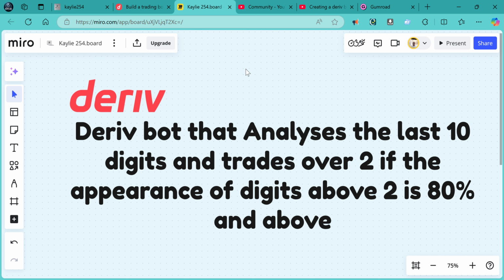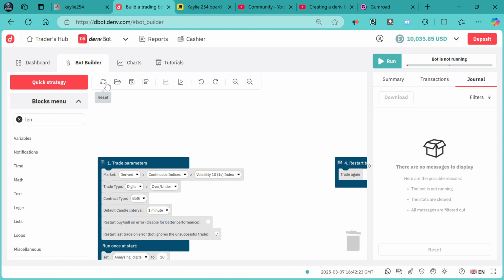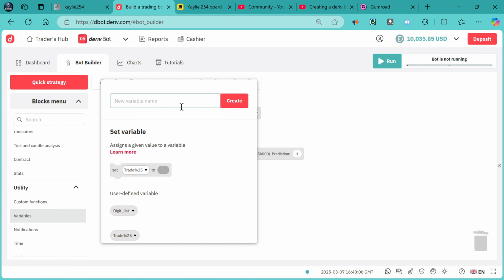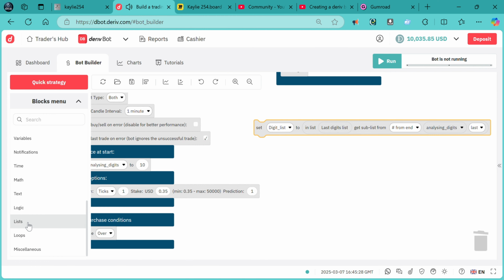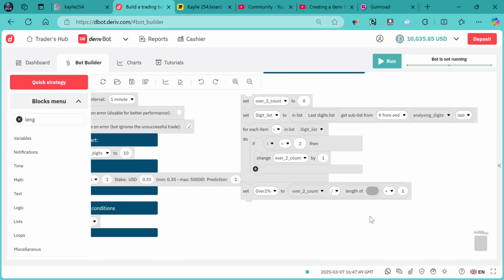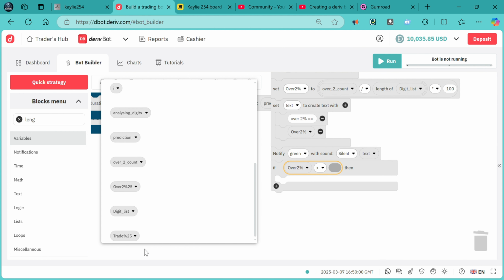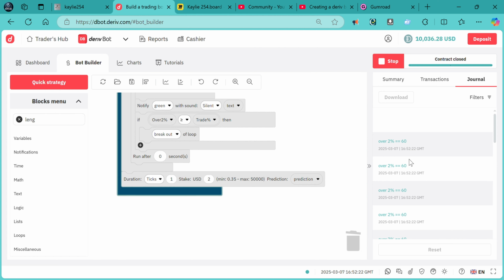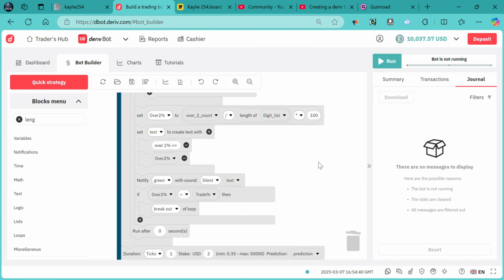Creating Deriv over 2 bot -Trades over 2 if over 2 has 80% chances of appearing | Step by Step Guide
This powerful Deriv bot analyzes the last 10 digits and trades Over 2 only when digits above 2 appear at an 80% or higher frequency. 📈 This strategy ensures precision trading by leveraging data-driven decision-making!

🔥 Key Features:
✅ Smart analysis of the last 10 digits
✅ Trades only when conditions are met for maximum accuracy
✅ Fully automated for stress-free trading

⚡ Ready to take your trading to the next level? Let this bot do the heavy lifting for you! 🚀